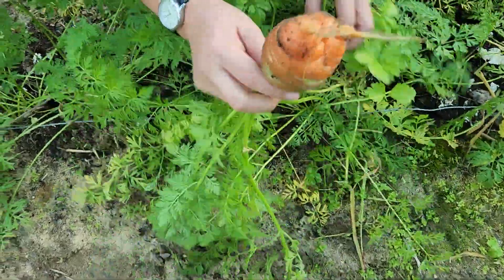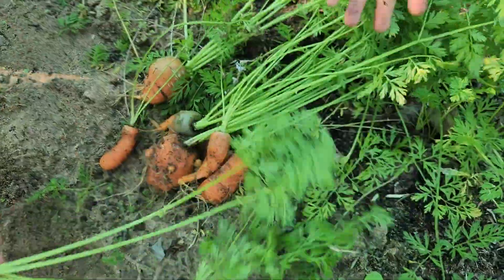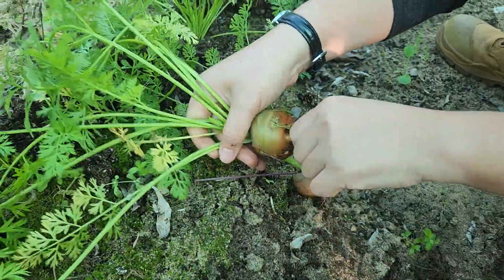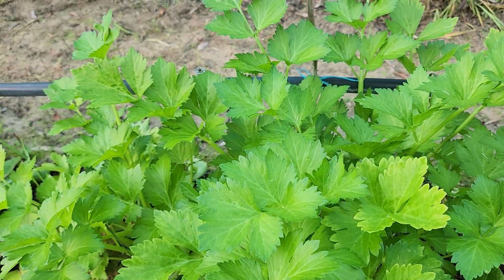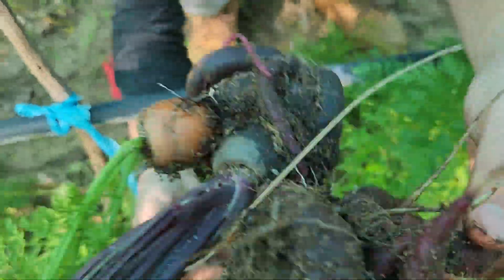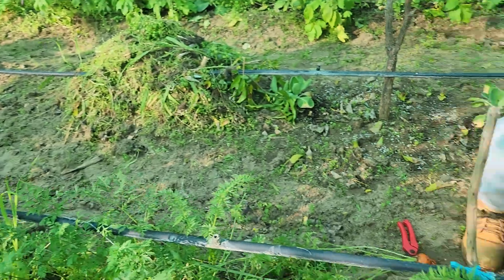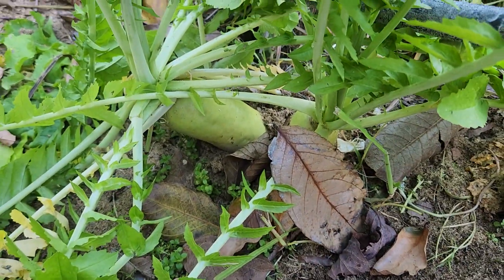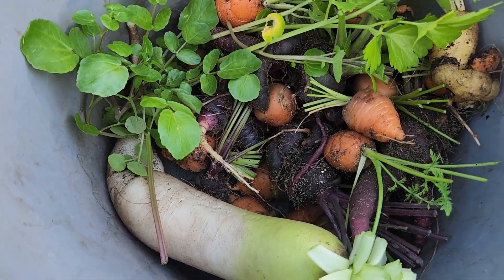Harvesting carrot 🥕 🥕 🥕 for a veggie broth later.